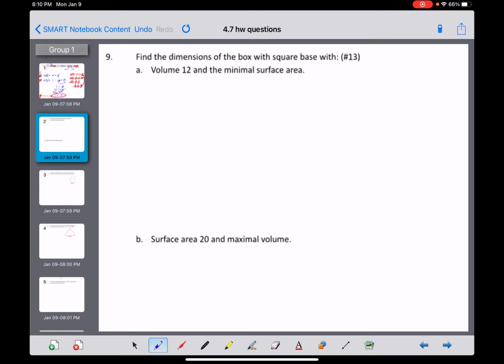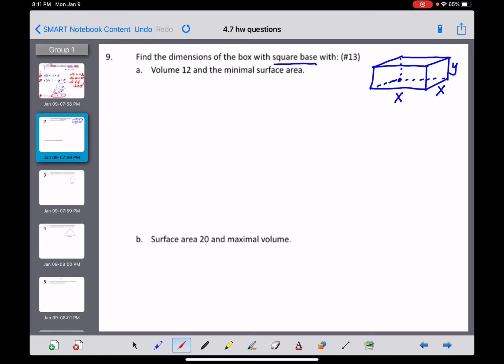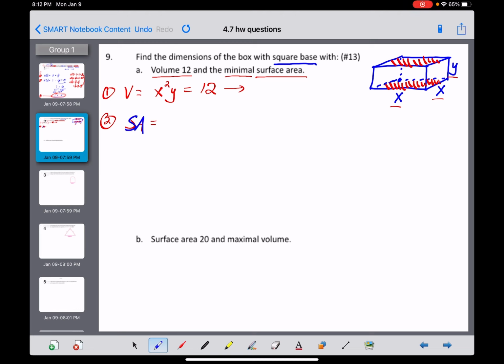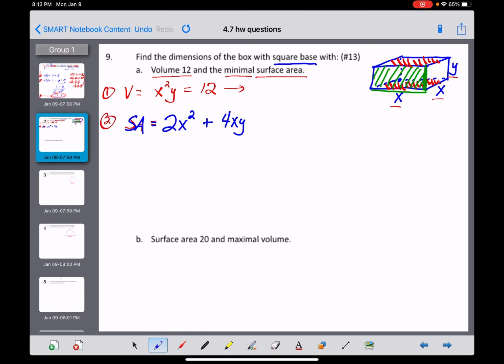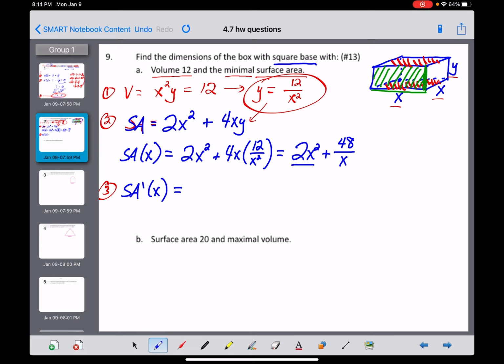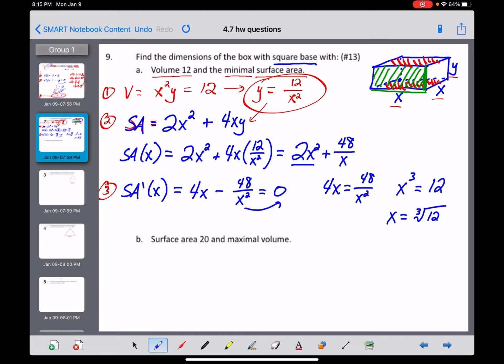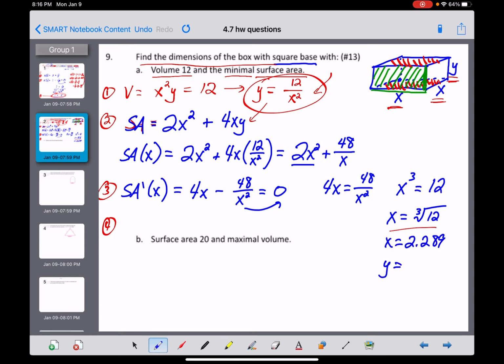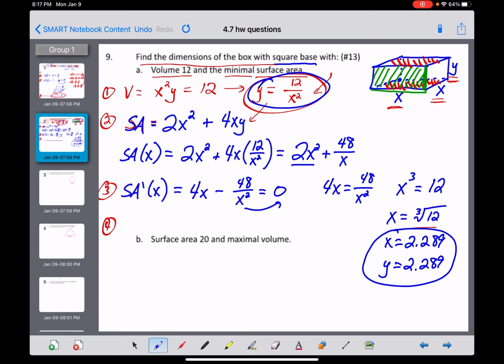AP Calc - 4.7.9a